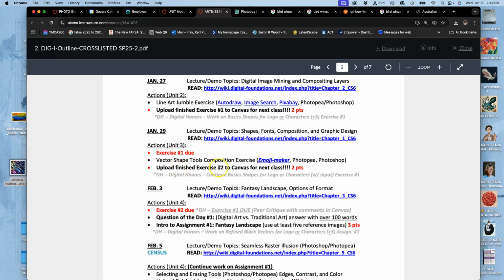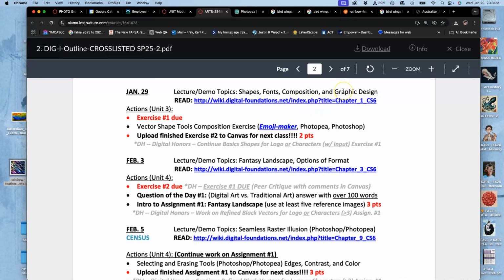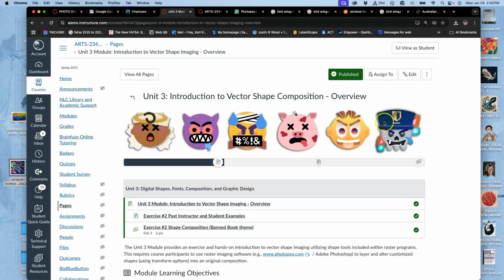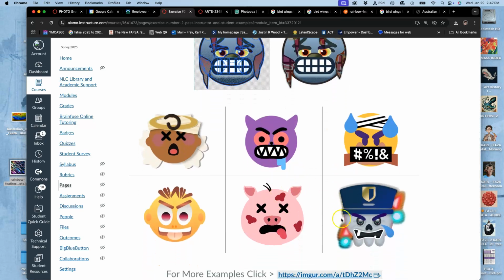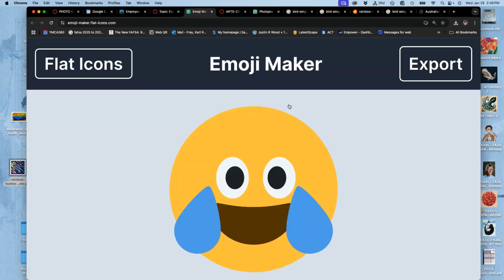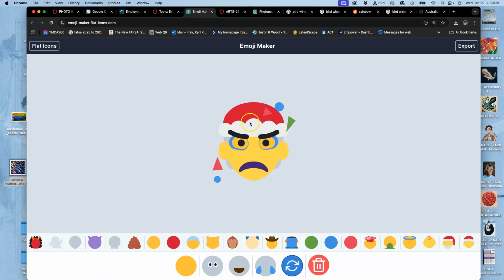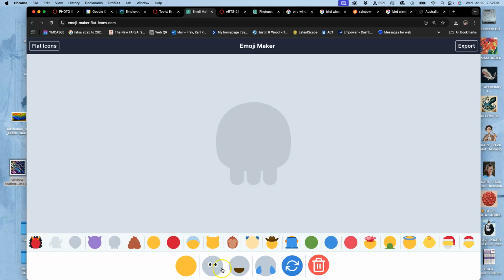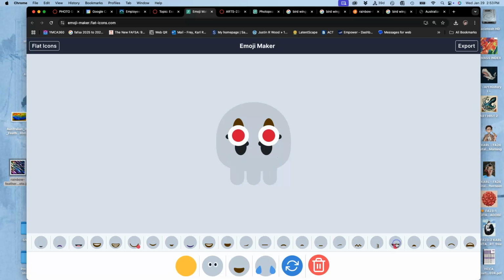1 Introduction to Exercise #2 and Vector Shape Emojis